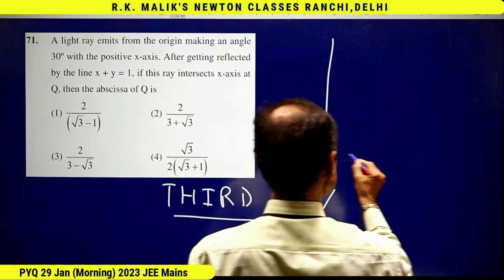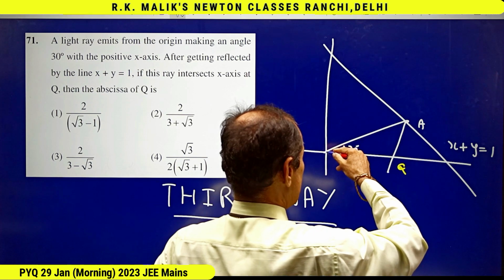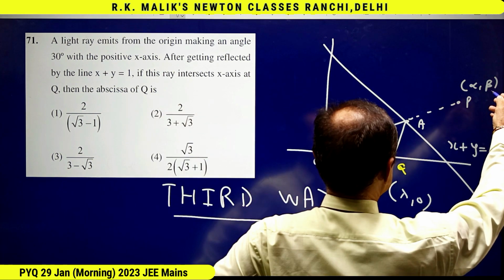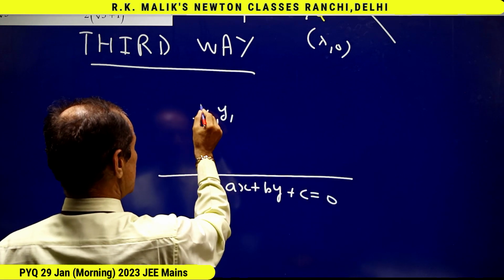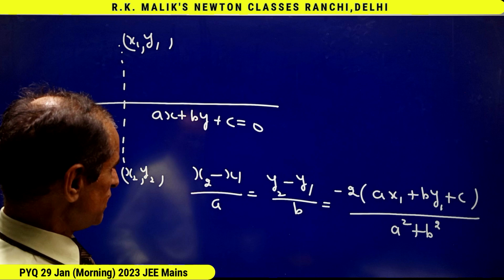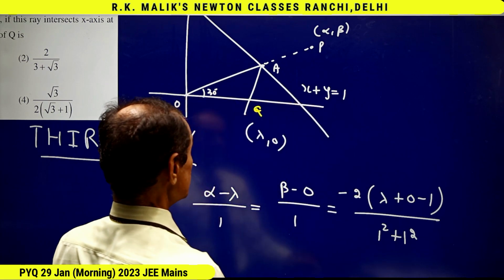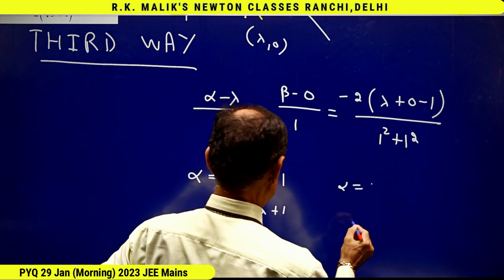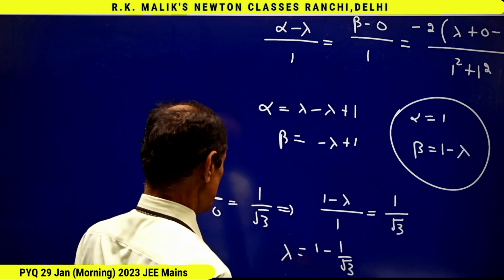PYQ Straight Line 29 Jan 3rd Method(Mor.) 2023 JEE Mains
Above Question From JEE Main 29th  January 2023 (Morning Shift ) If You're Looking For a Solution To This Question, Then be Sure to Watch This Video. We'll Give You The SMART, SHORT, AND CRYSTAL CLEAR Solution For This Question.